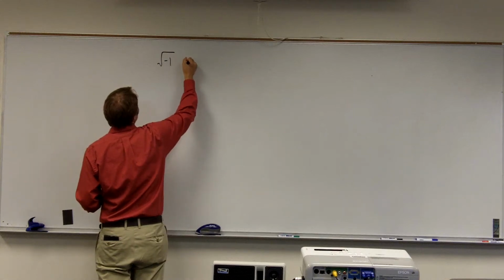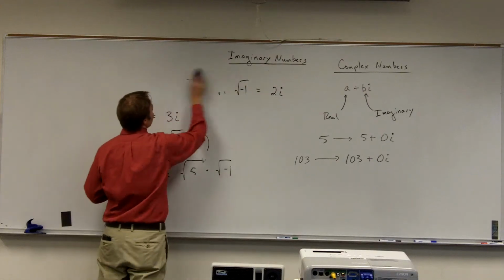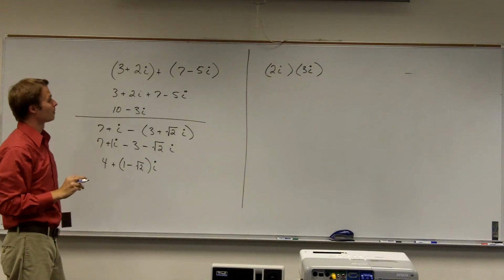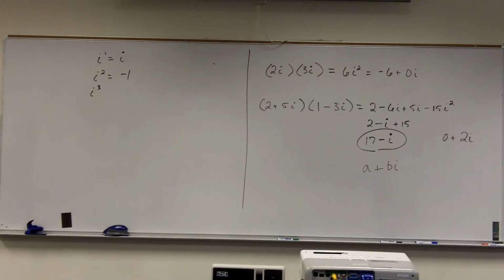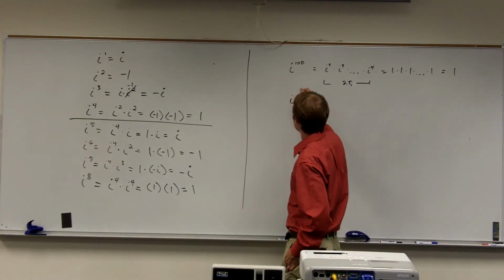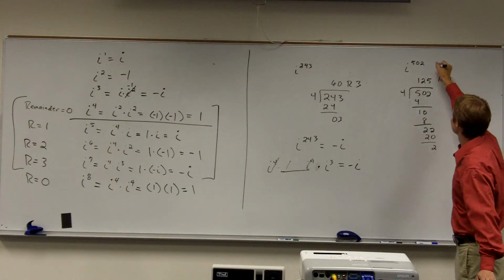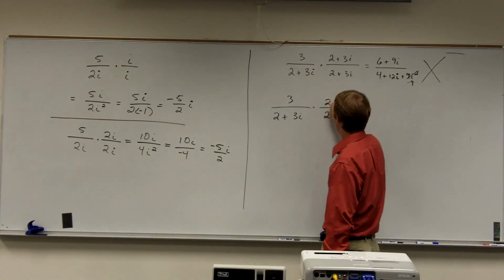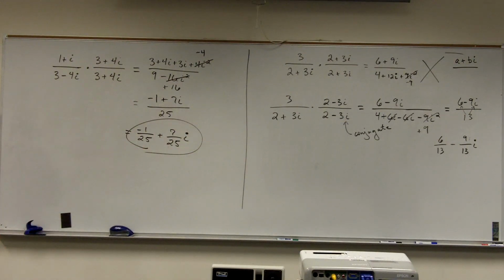Week #11 Lecture Part 1-Complex Numbers